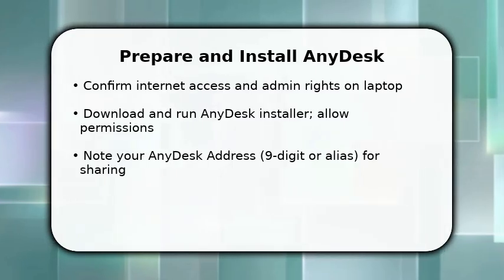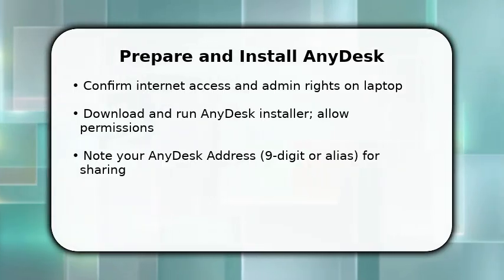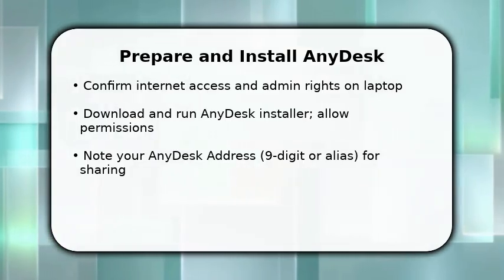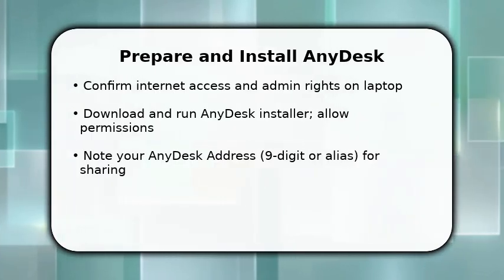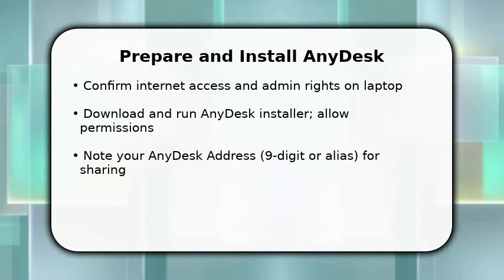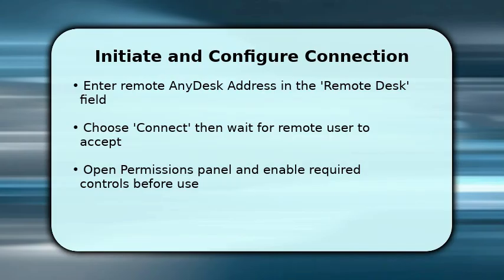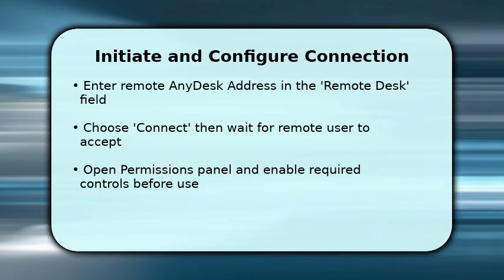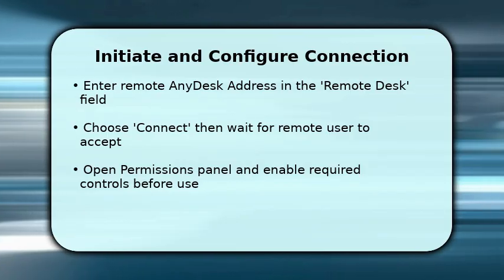How to Access Anydesk in Laptop - Step by Step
Learn the step-by extricate process of accessing AnyDesk on your laptop with this comprehensive guide. From installation to full access, discover how seamlessly you can connect remotely.